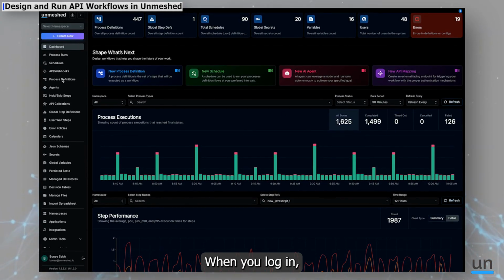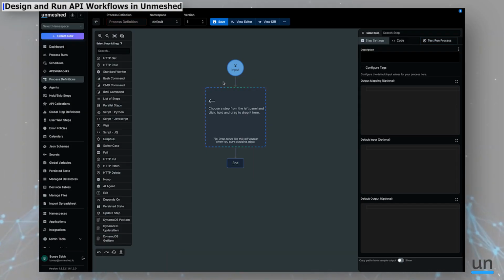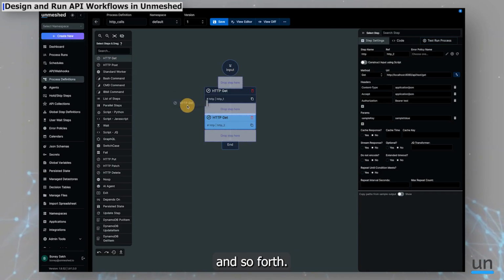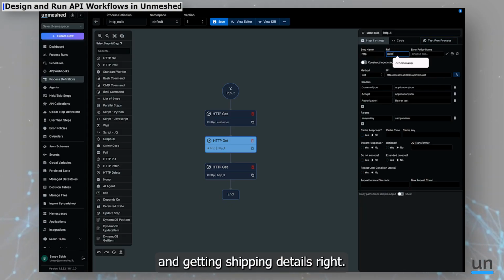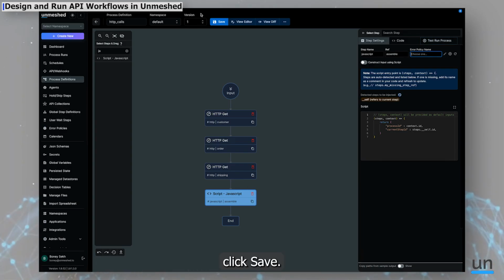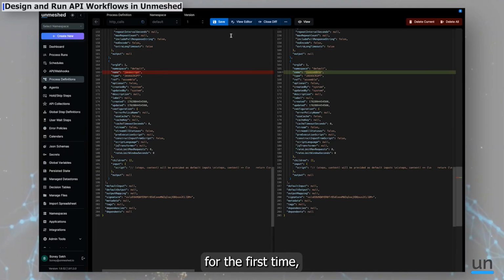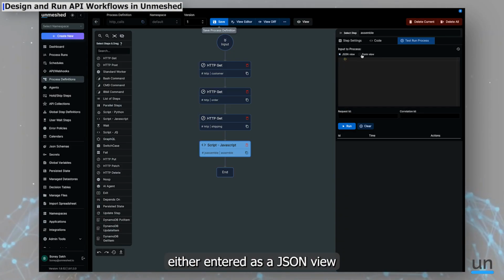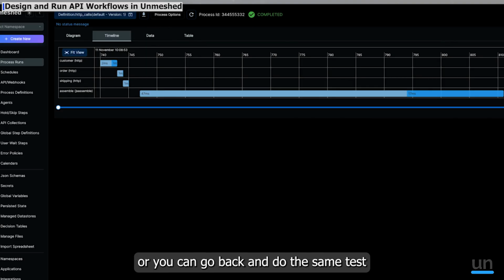Build Workflow Automation in Minutes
In this tutorial, we show how easy it is to design and execute workflows using Unmeshed, a powerful orchestration platform for backend systems. Instead of writing glue code across services, Unmeshed lets you visually design and orchestrate workflows at scale.